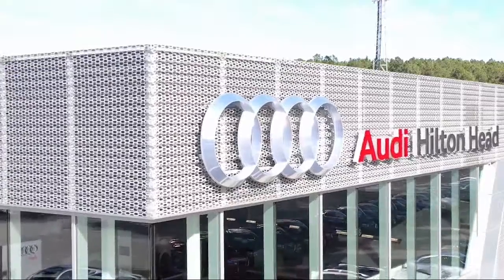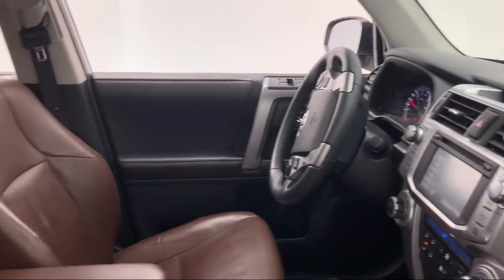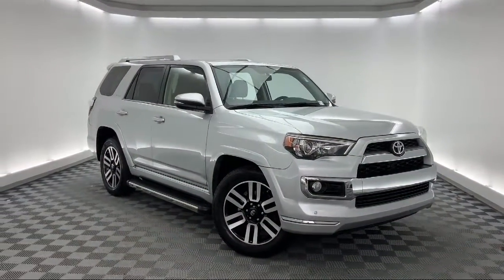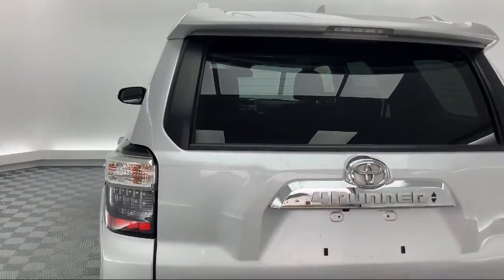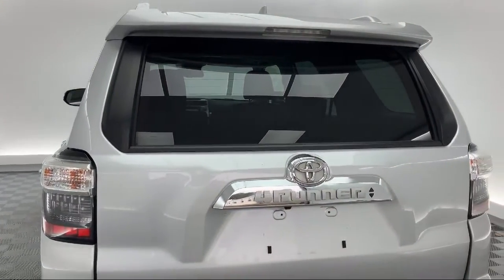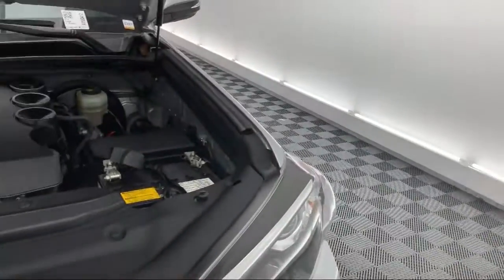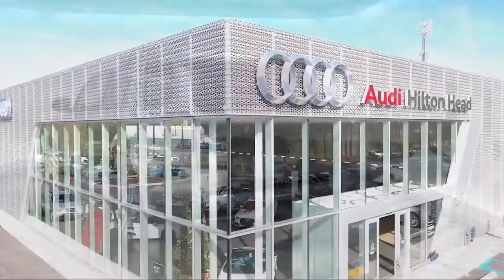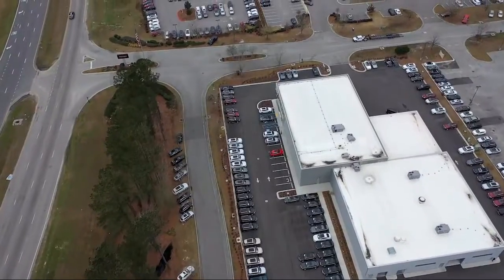2018 Toyota 4RUNNER Limited Sport Utility Savannah Hilton Head Beaufort Bluffton Pooler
2018 Toyota 4RUNNER Limited Sport Utility Stock Number: AT183412 Vin:JTEZU5JR6J5183412.